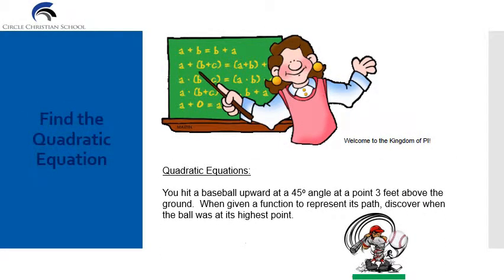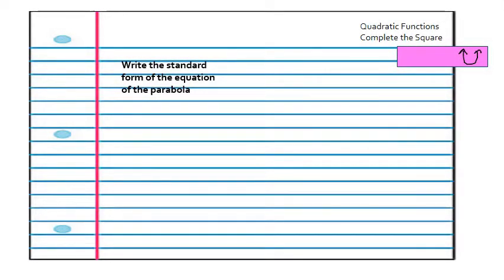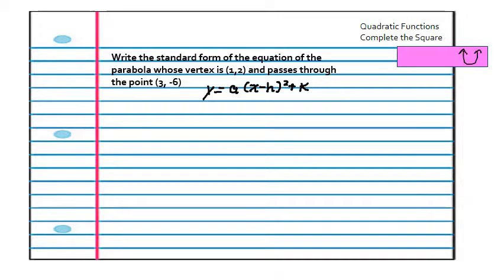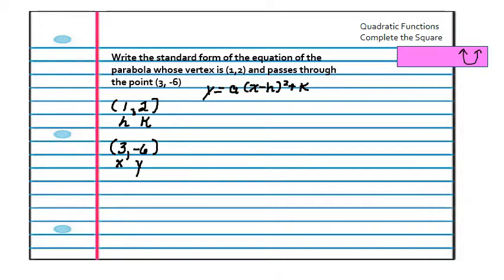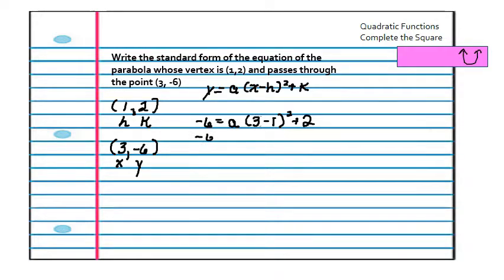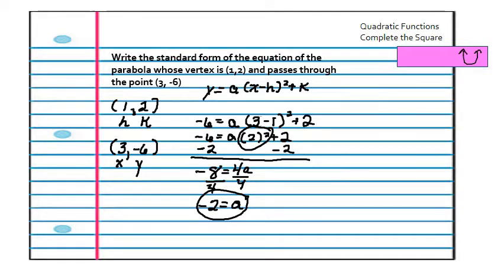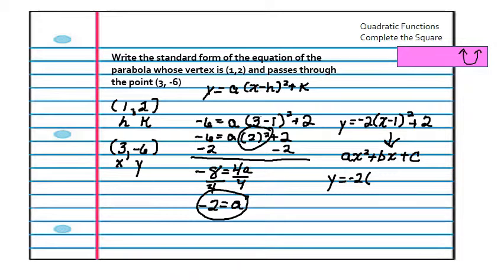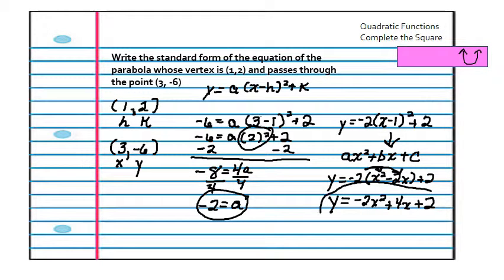Find the Equation of a Quadratic